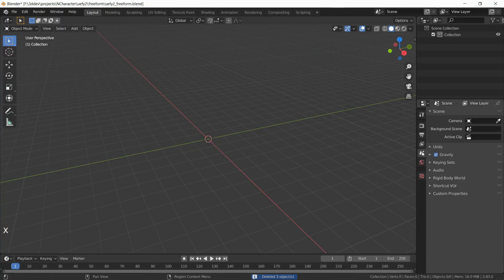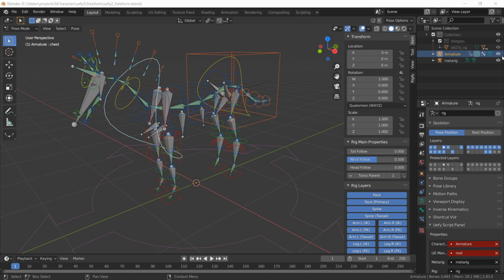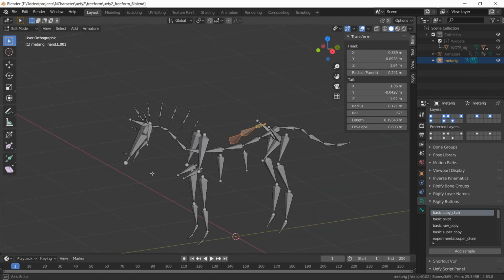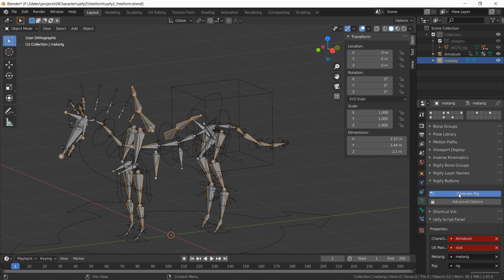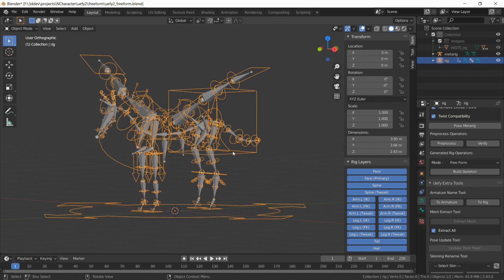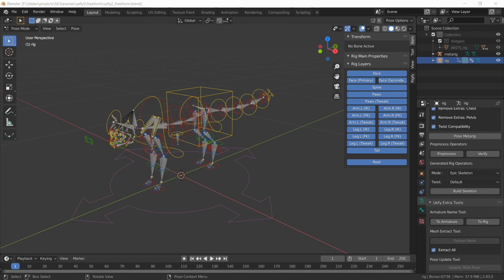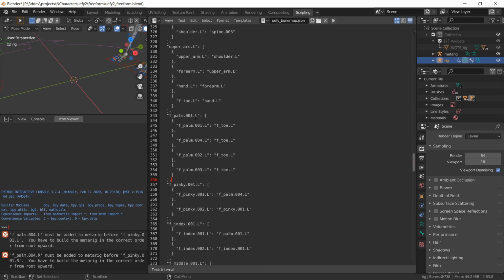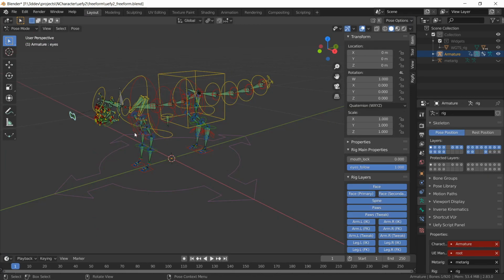How to add extra bones to Rigify rig with Uefy 2.0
Uefy 2.0 addon for blender lets you export any rigify rig to game engines like UE4 with an optimized and efficient bone hierarchy. The final version has a single root and all extraneous bones are removed. In this video we review some of the rules and conventions we need to follow to successfully build rigs with the addon.

Supported sample types are listed in the FAQ section

UPDATE: As of Uefy 2.1 the 'Preprocess' functionality has been automated away. You can now construct the metarig in any order. The addon will automatically fix any issues. This is great for an iterative workflow. Whenever it says 'Preprocess' in the video skip ahead to 'Build Skeleton'.